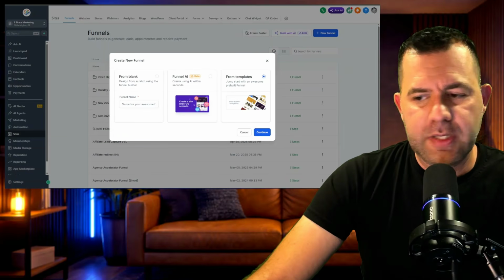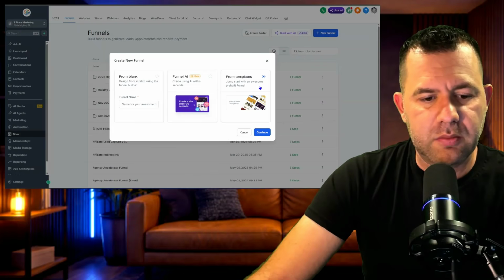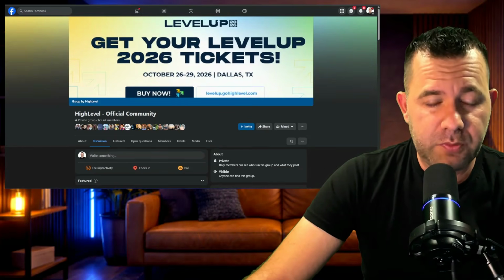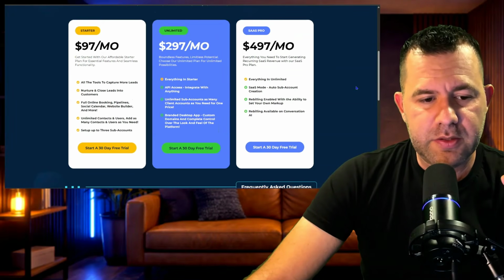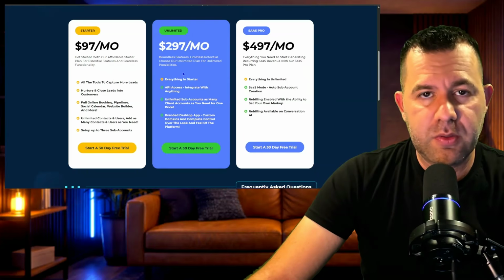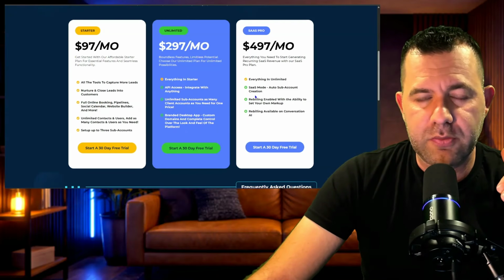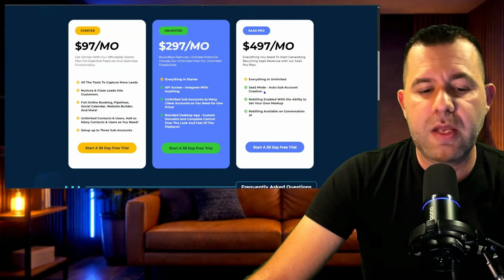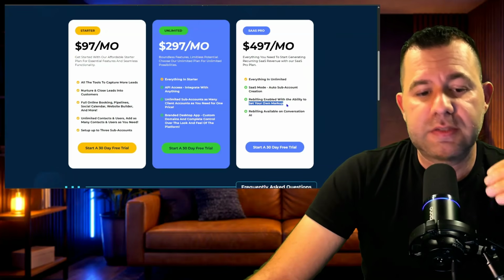Maximize Your GoHighLevel Free Trial: Every Bonus Explained!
👇Grab 30 Days Free of GoHighLevel + $11,547 in Bonuses!

🎁 EVERYTHING YOU GET!! 👇👇
✅ FREE 1-on-1 Kickoff Call
✅ FREE Live Coaching Calls With Me
✅ FREE 5 Day Ai Agency Launch Live Training
✅ FREE Access to our GHL Ai Agency Launch Community - Over 1000 Members!
✅ FREE No cold call/no paid ads client-getting strategies
✅ FREE Pre-built system snapshots for nearly EVERY niche!
✅ FREE 24/7 Live Zoom/Chat Support
✅ FREE Daily Live Bootcamp
✅ FREE Local Hero Playbook – Learn how to get your first local clients and fulfill using AI
✅ FREE Website Sales funnels & Sales Scripts

🚨NEED HELP GROWING YOUR GOHIGHLEVEL AGENCY?

👇Partner Up with HL-ProTools For Unlimited Agency and Client Support!

⏰ TIMESTAMPS
00:00 Freebies Overview
00:18 On Demand Demo
00:36 Daily Bootcamp Bonuses
01:01 Daily Q&A Sessions
01:13 Five Day Training
01:49 Weekly AI Coaching
02:09 Virtual Events Calendar
02:23 Town Halls Feedback
02:49 Local Hangouts Level Up
04:20 Free System Snapshots
05:15 Funnel Website Templates
06:10 Automation Templates
07:12 GHL University Resources
07:58 24 7 Tech Support
08:15 Facebook Group Community
08:34 Trial Plan Feature Hacks
10:02 Free School Community Wrap